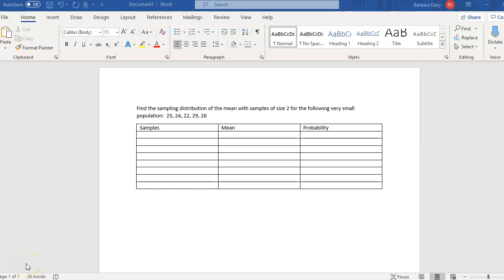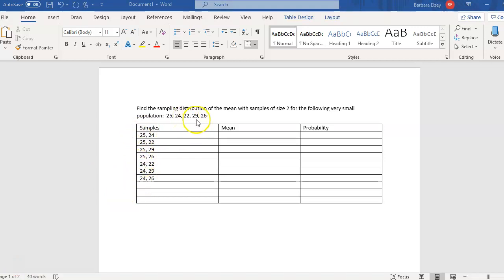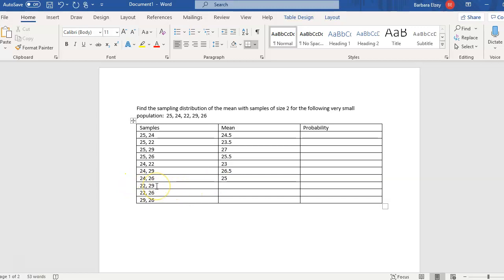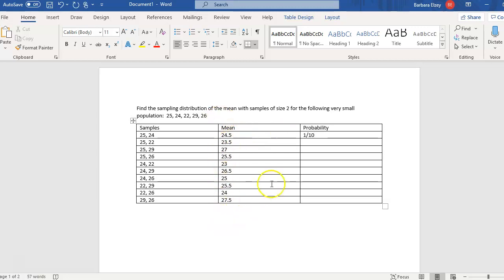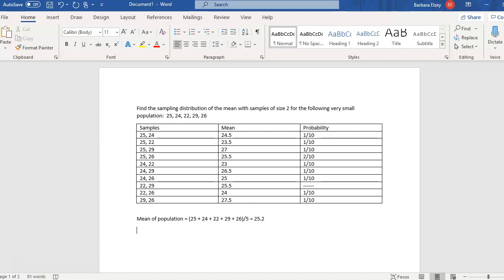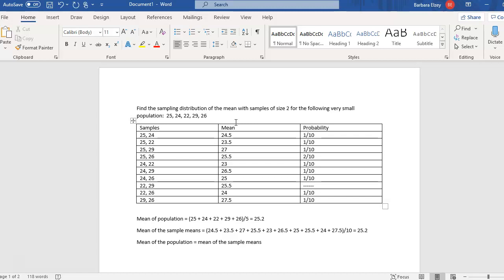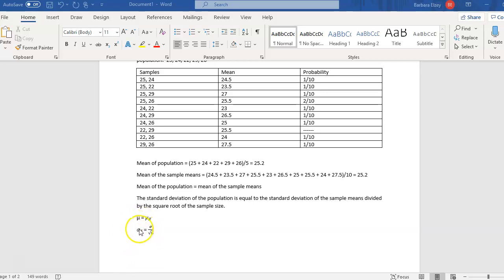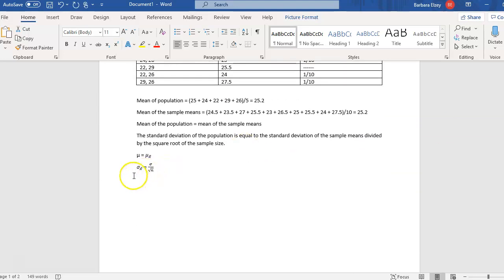Sampling distribution of mean